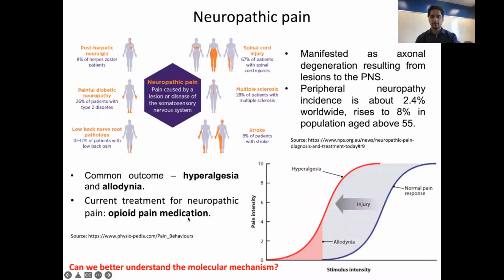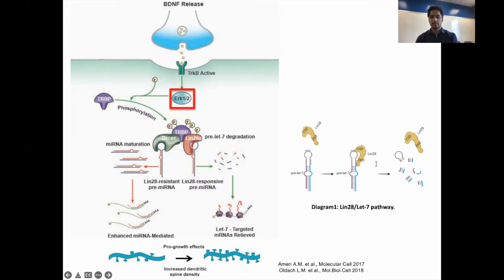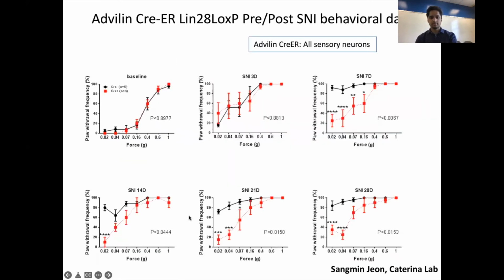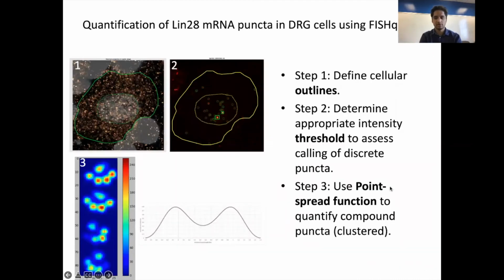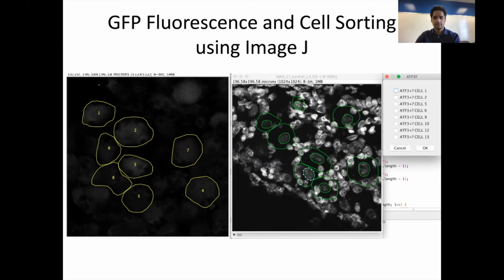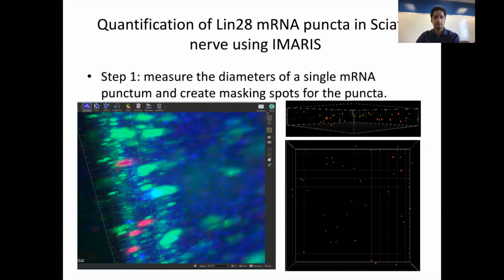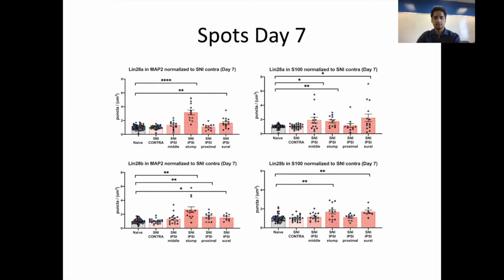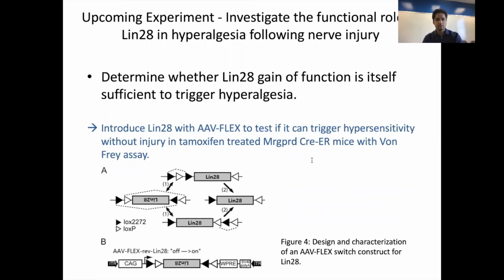Sreenivas Eadara DREAMS Presentation